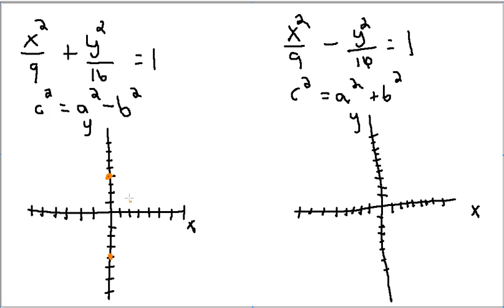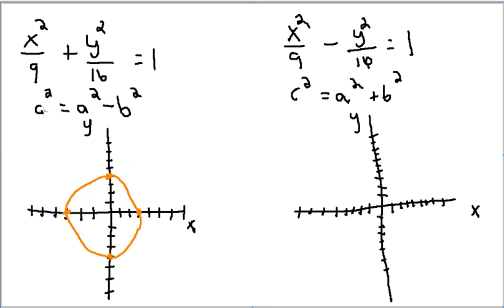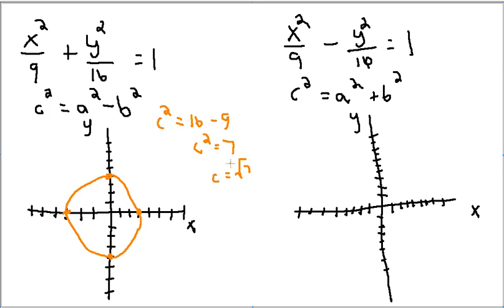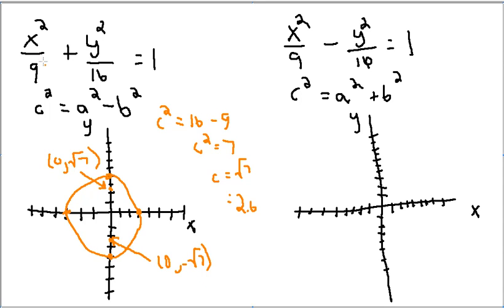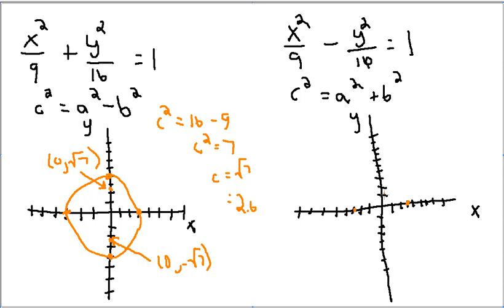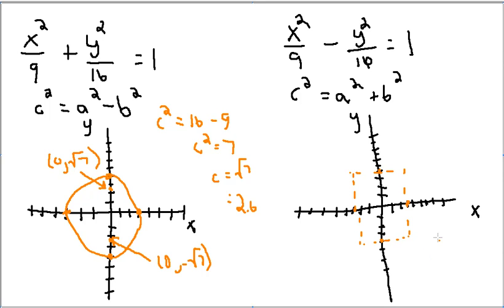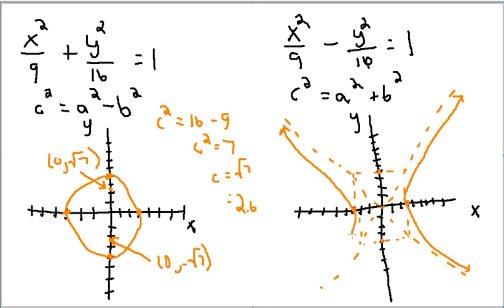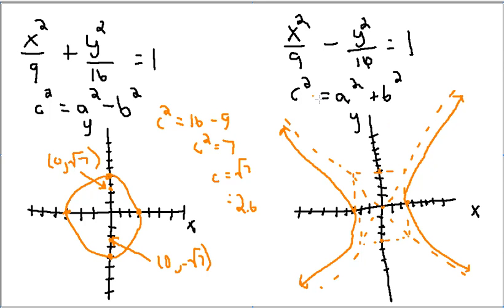Conic Sections Part V